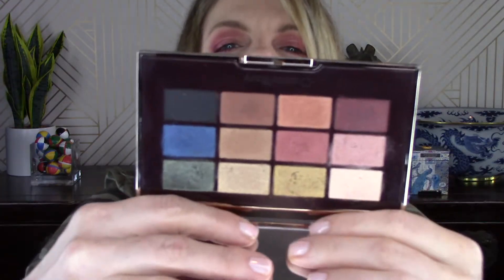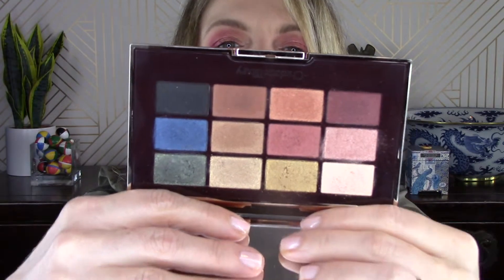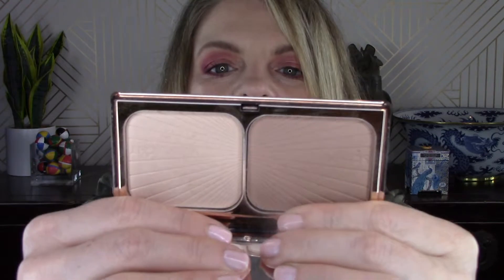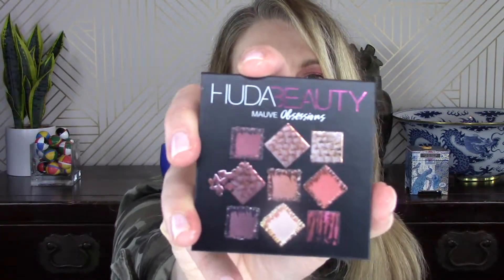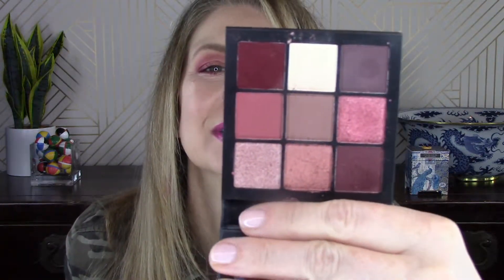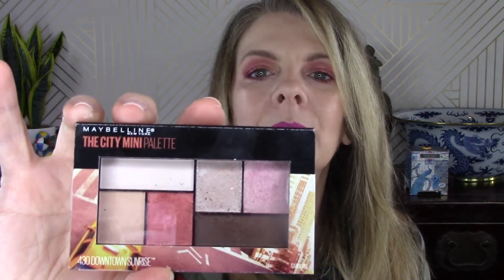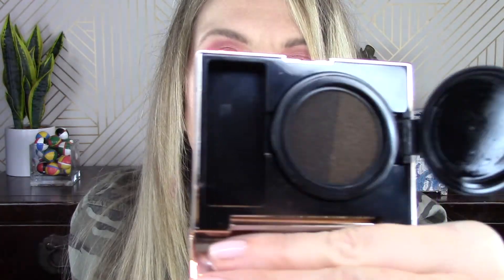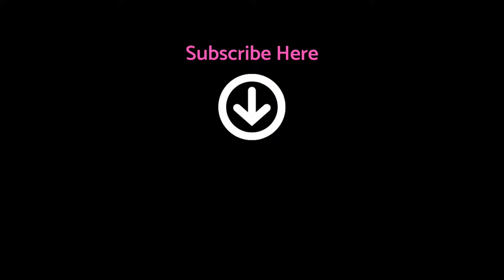March Faves and Fails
These are my favorite makeup, beauty, skin care, and fashion items from March 2019 and a few that let me down.

March 2019 Faves and Fails

Charlotte Tilbury The Icon Palette: Sephora

Charlotte Tilbury Filmstar Broze & Glow in Fair/Medium: Sephora Nordstrom

Huda Beauty Mauve Obessions Eyeshadow Sephora

Sally Hansen Miracle Gel Nail color in In The Sheer: Target

Tarte Sugar Rush - Lip Sip Vegan Lip Oil in Fresh Pressed: Ulta

2Bandits Athens Necklace: (Does not appear to be available anymore – sorry!)

Caslon Utility Jacket: (Does not appear to be available anymore – sorry!)